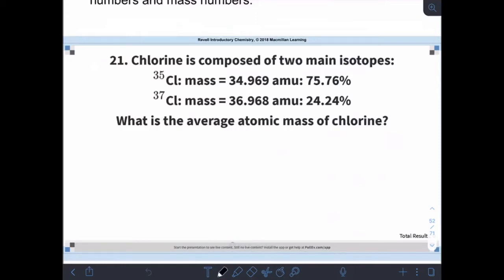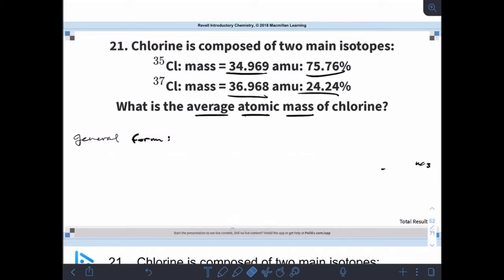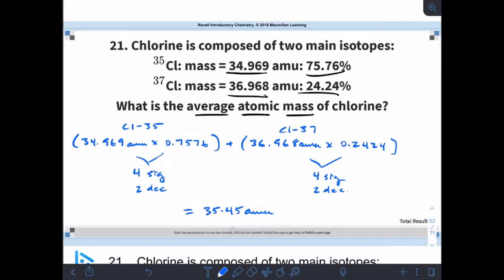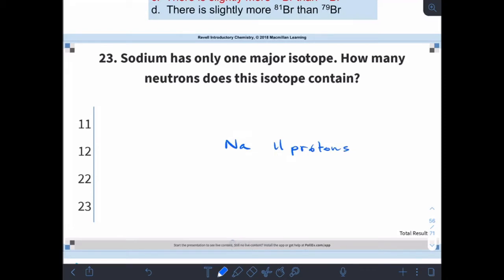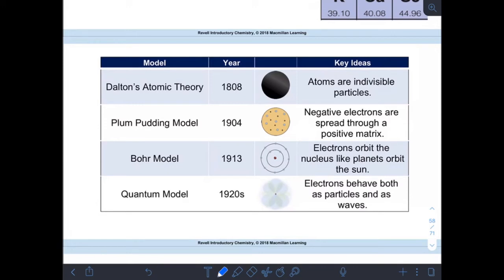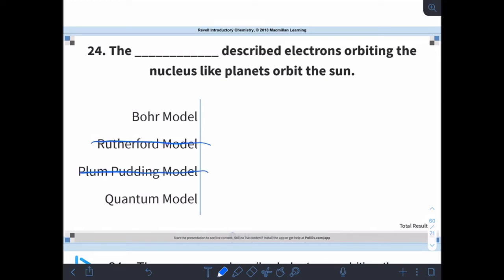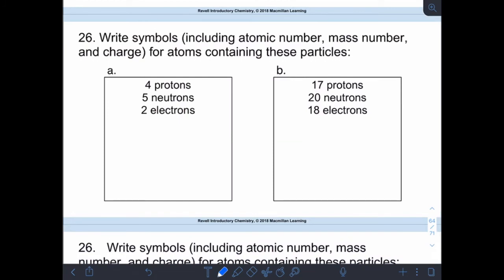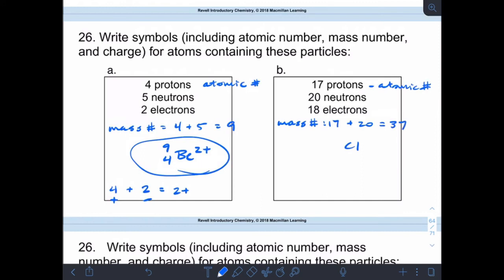Chem101 Ch 3 lecture video 4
Calculating average atomic mass and talking about ions